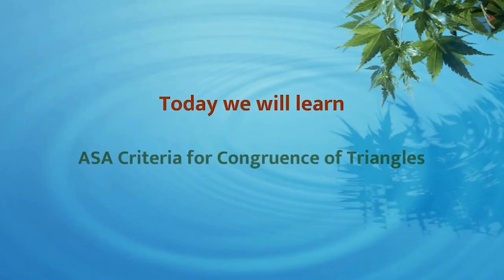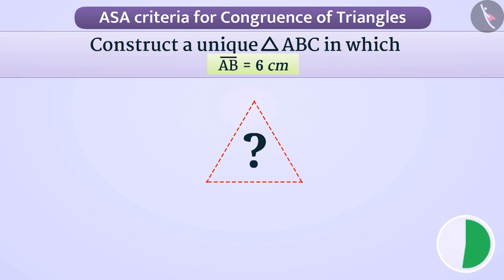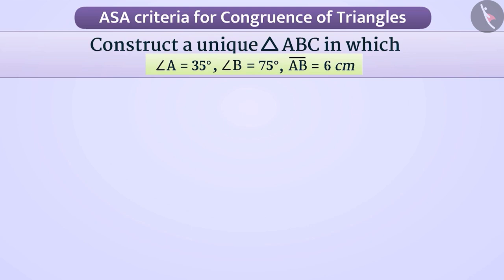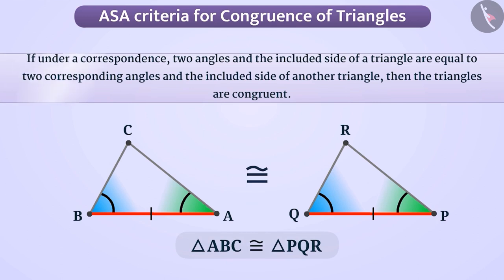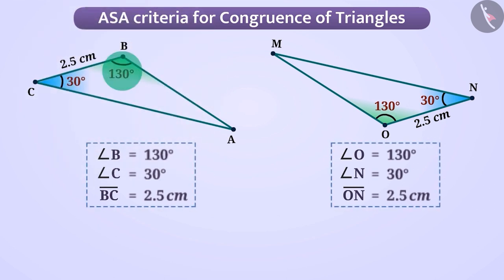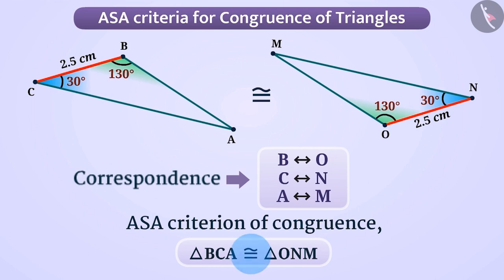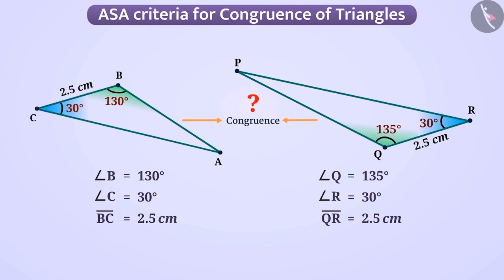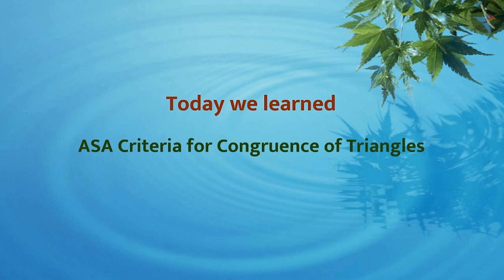Angle-Side-Angle Congruence Criterion of triangles (ASA Criterion) | Part1/3 | English | Class 7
Angle-Side-Angle Congruence Criterion of triangles (ASA Criterion) | Part1/3 | English | Class 7 | NCERT

Angle-Side-Angle Congruence Criterion of triangles (ASA Criterion) | Triangles | Grade 7 | NCERT | Congruence of triangles

Welcome to part 1 of Angle-Side-Angle Congruence Criterion of triangles (ASA Criterion). In this video, we will discuss the concept of Angle-Side-Angle Congruence Criterion of triangles (ASA Criterion).